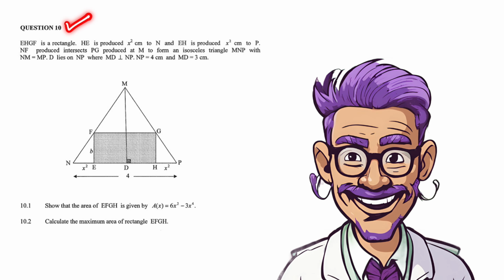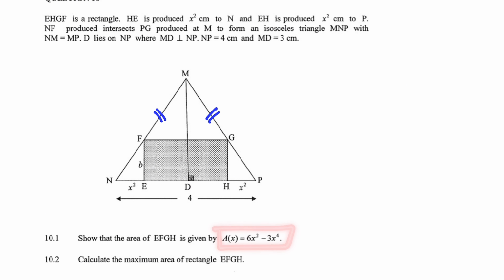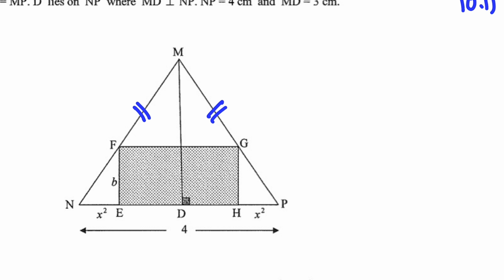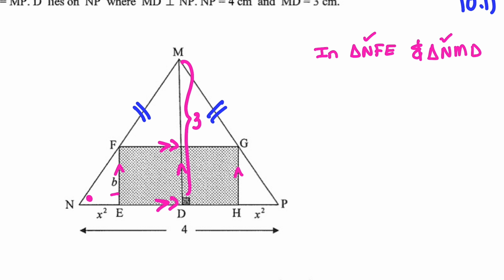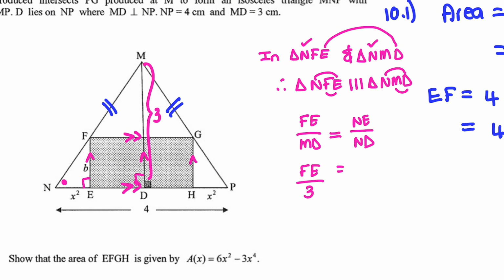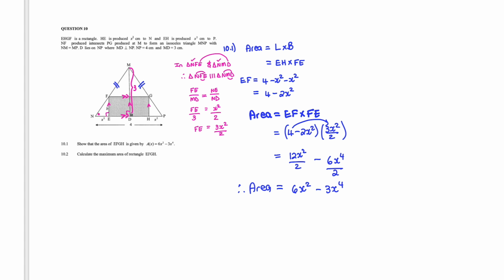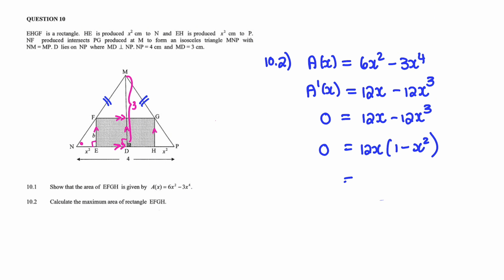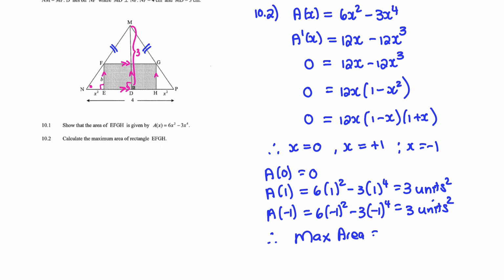Grade 12 Maths Paper 1 2024 - Calculus Application (June, Question 10)